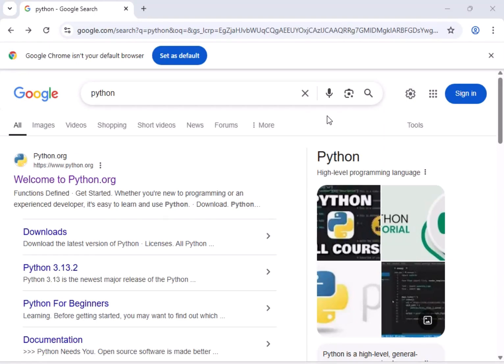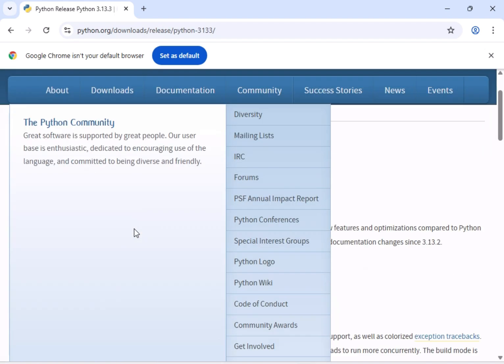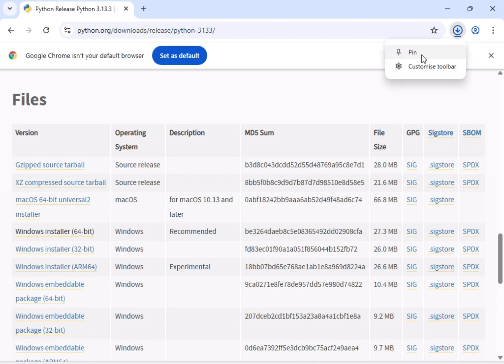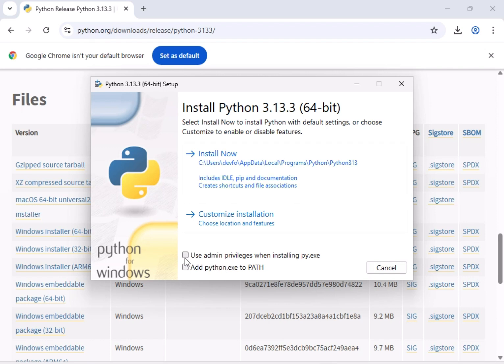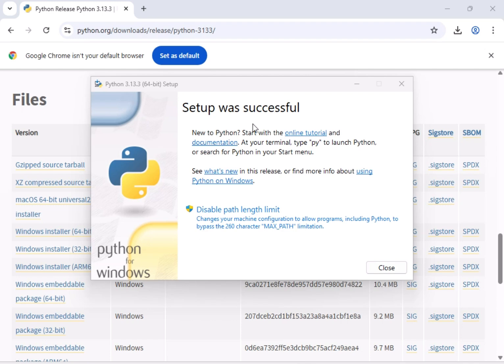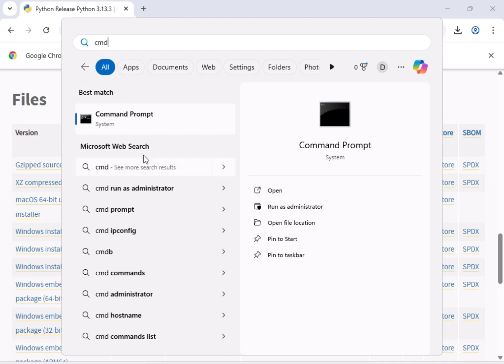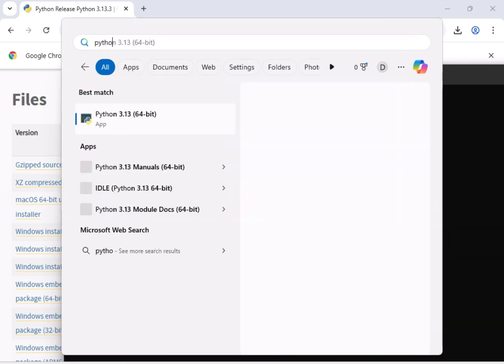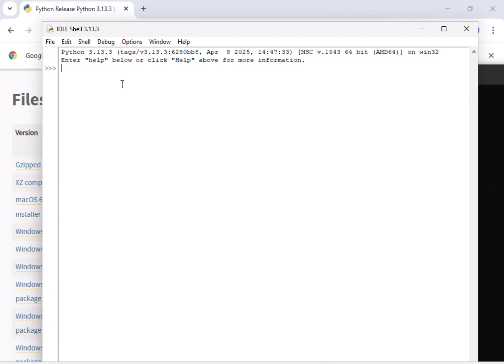Python Installation on Windows 11 – Complete 2025 Guide | CODEIVOX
In this video, learn how to install Python on Windows 11 step-by-step in 2025. Whether you're starting your journey in Python for AI, machine learning, or general programming, this complete guide is beginner-friendly and covers every step of the setup process.

✅ What You'll Learn:
⚙️ Python installation step-by-step
⚙️ Install Python 3.13
⚙️ Set up Python and IDLE
⚙️ Install Python and environment variables
⚙️ Python installation for absolute beginners
⚙️ Installing Python for programming in 2025
⚙️ Easy Python setup for beginners
⚙️ How to start coding in Python

🔥 Perfect for:
- Programmers setting up Python on a new system